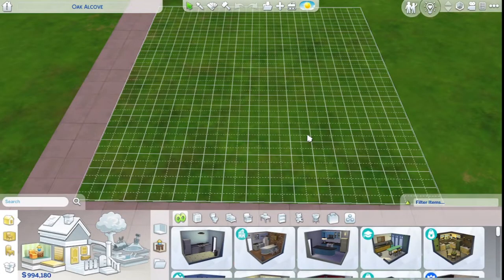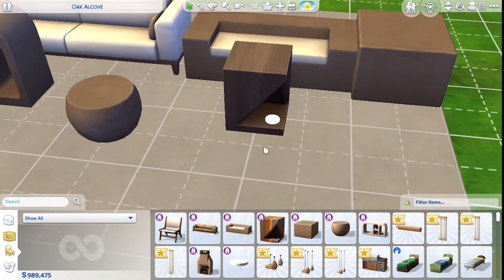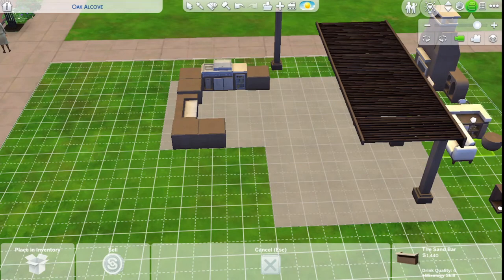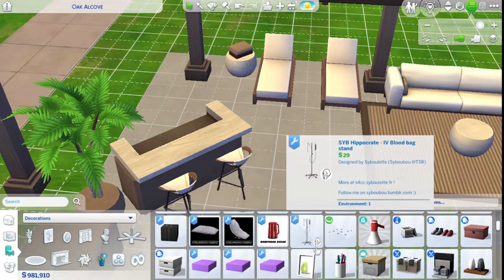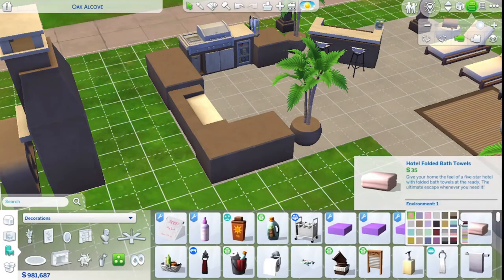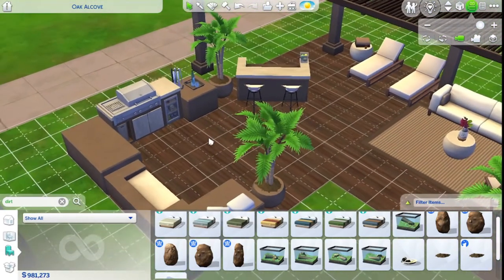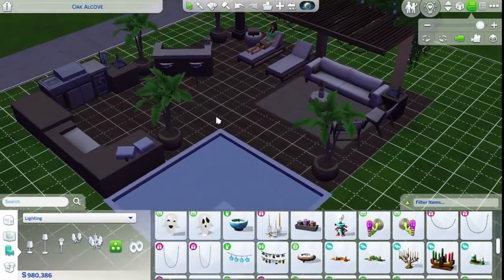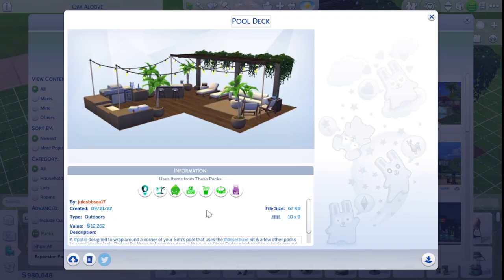Using Desert Luxe Kit to make a Backyard Living Space in Sims 4 - Pool Deck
Hello all! I build a lot of patios for someone who doesn't enjoy going outdoors in real life 😆 but today I'm using desert luxe kit to make a backyard living space in Sims 4, more specifically a Pool Deck (which is what this build is called on the gallery)

Designed to wrap around a corner of your Sim's pool, this Sims 4 outdoor living space is simple & beautiful. Fairy lights twinkle above while your Sims grill, drink, swim, sunbathe, socialize, relax, and nap.

Building an outdoor living space in Sims 4 is one of my favorite things to build, probably because there's no real bugs 😆 I can live vicariously through my Sims this way. See mom? My Sim touched grass so I don't have to 😁 And because this Sims 4 wrap around patio is designed to go around the corner of a pool, there are towels & bottles of sunscreen to protect your Simmie's skin 🤗

I believe the idea for the dirt mounds in the "planters" came from @sims4ideas so be sure to check out their channel as they have so many beautiful builds as well as tips & tricks!

I hope you enjoy watching! The room is on the gallery, my ID is below but it's the same as YouTube.